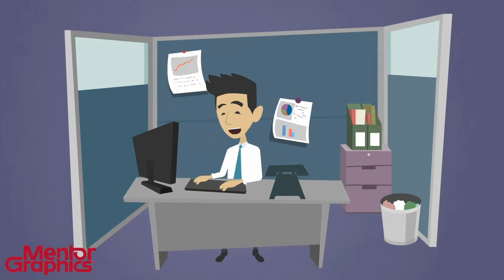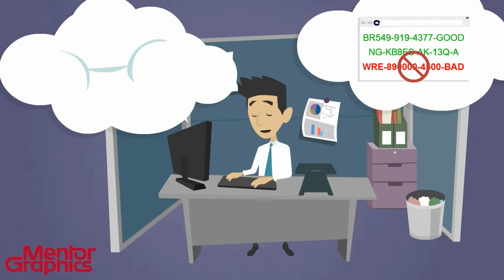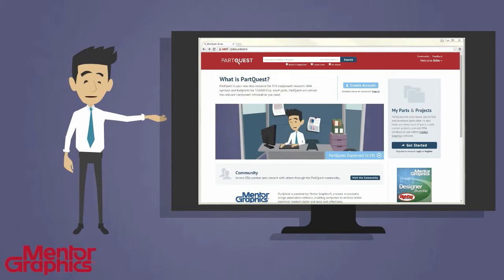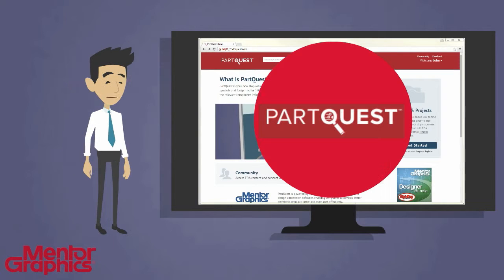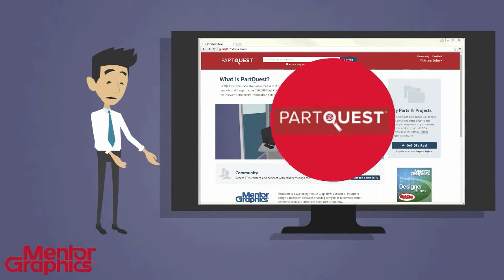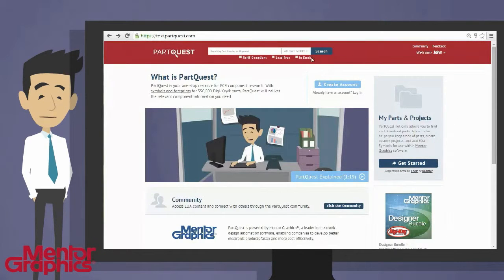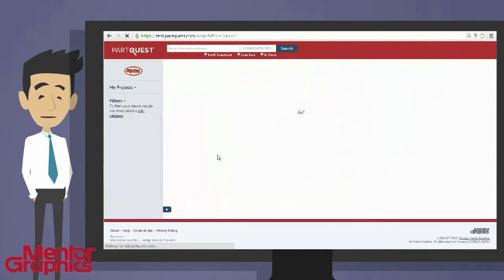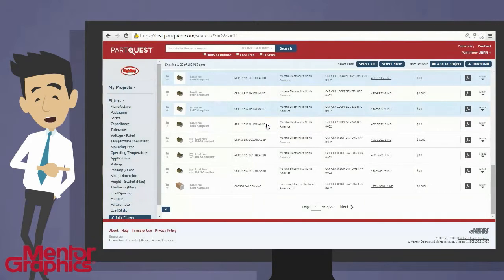Introducing PartQuest - Your Portal to Component Selection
PartQuest(TM), is a search engine designed to provide an easy way to search for parts in the Digi-Key database and incorporate them into your preferred Mentor PCB workflow. PartQuest currently offers the following features

- The ability to quickly and easily search for parts
- The ability to assign symbols to a part for use in Mentor schematic design software